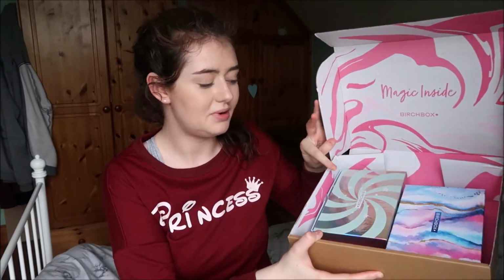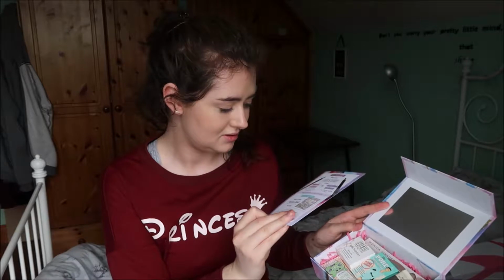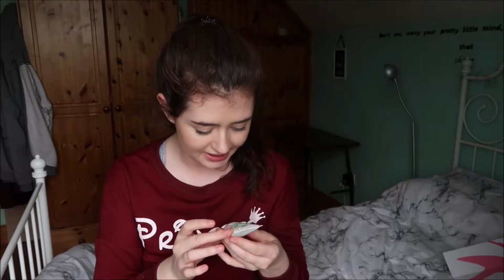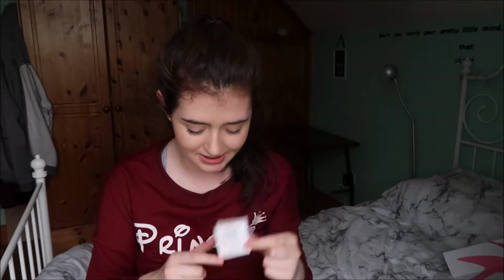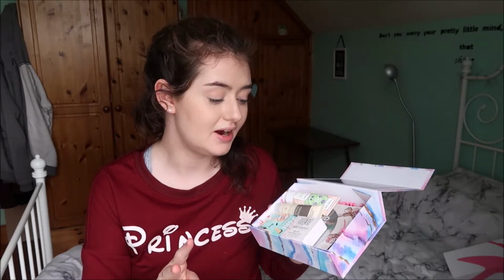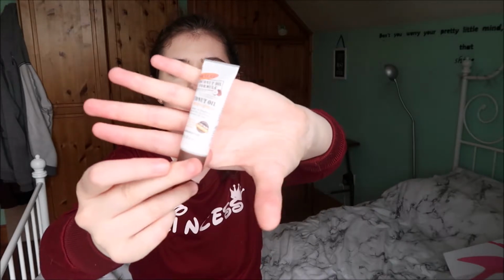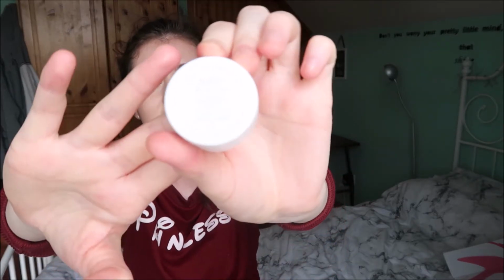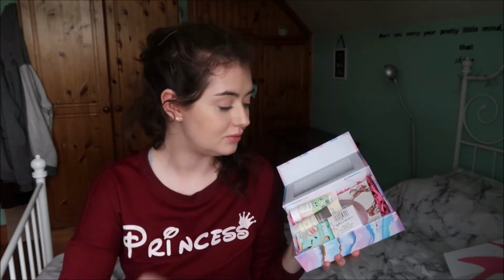UNBOXING BIRCHBOX | August + FREE Box 2019 | IS IT WORTH $$$ or WASTE of MONEY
I FINALLY tried out Birchbox! I wanted to test it out and review it for months now. I decided i'd wait it out until I seen this deal with another box completely for FREE. Here is my review on the two boxes. Hope you ENJOY .